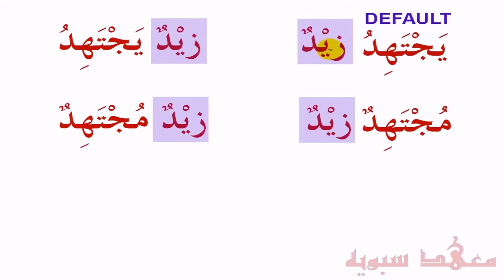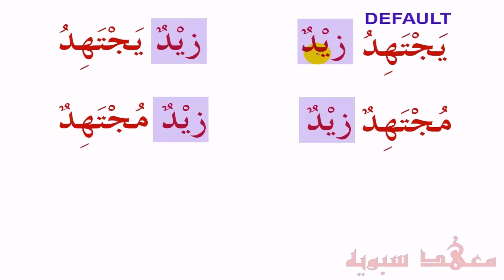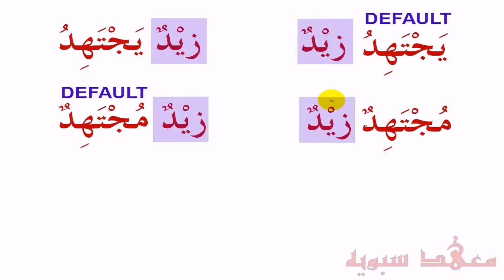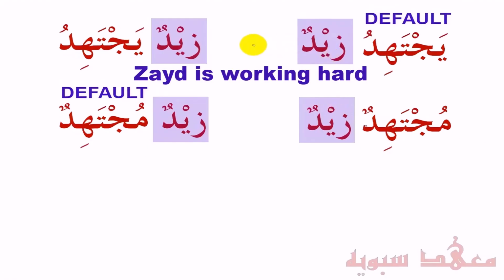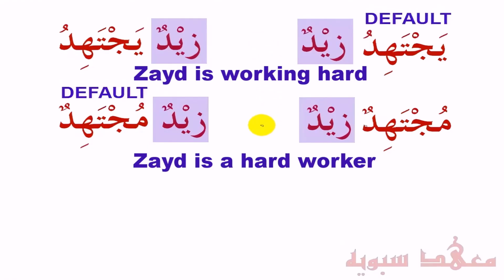Preliminary discussion on Sentence Structure in Arabic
Linguistics and Quranic insights: Phrase and Sentence structure

This is an introductory lesson related to sentence structure which is part of science in Balagha called Ilm ul Ma'aani

The course offered by The Sibaway Institute focuses on the finer points of Classical Arabic, specifically the structures of a Nominal and Verbal sentences. It will demonstrate how changing word positions and/or structures will affect the meaning. We will look at bringing forth and delaying different aspects of a sentence including the subject, predicate, doer,object prepositional phrase, adverb and we will give many examples in and outside the Quran.

The subjects covered in the course will be related predominately to Balagha (Rhetoric) and a basic understanding of Arabic will be highly recommend.

You will experience the profound meanings of verses from the Quran like never before!!!

Ideal for students of the Quranic sciences, future educators, and anyone interested in the linguistic artistry of the Quran.

🔰  Premium Channel Membership lesson for dedicated Students